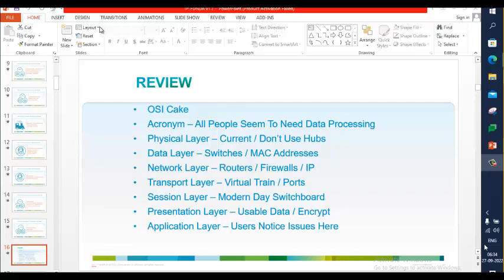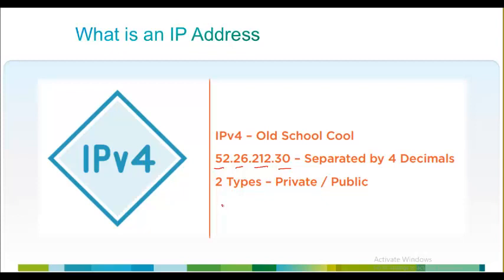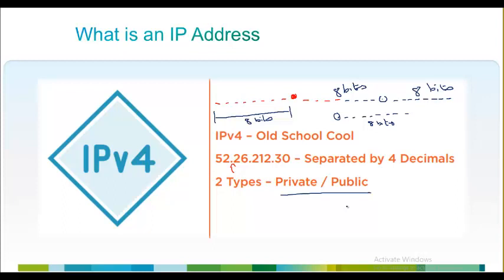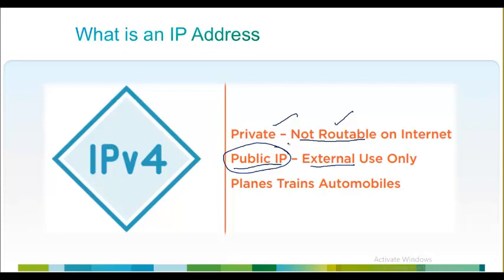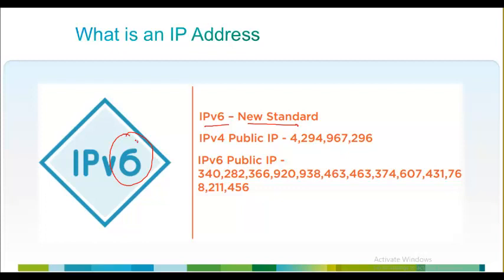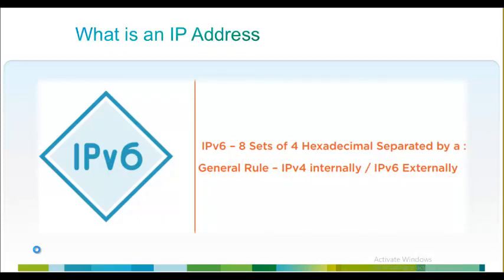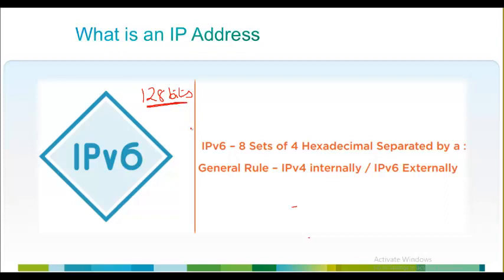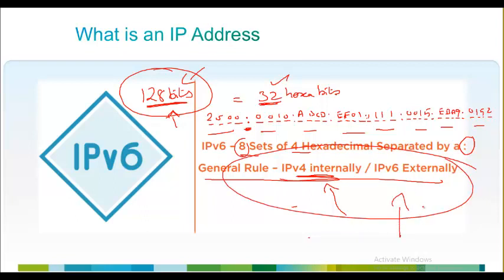CCNA AUG 2022 Recap 1 2